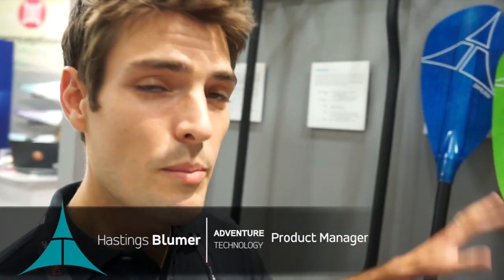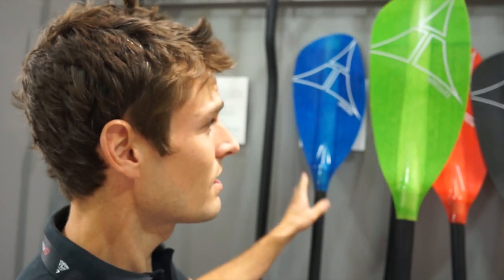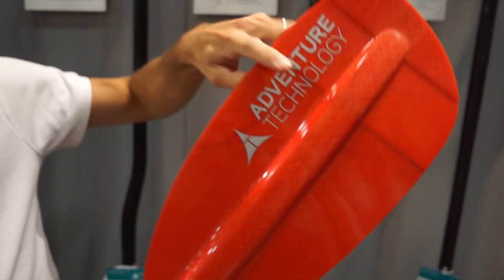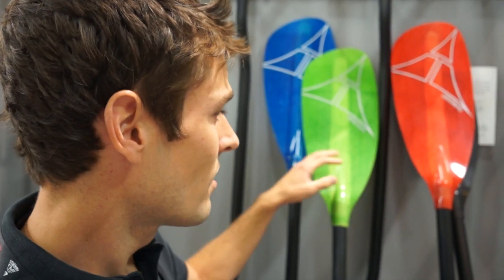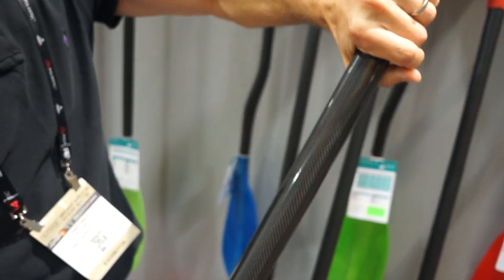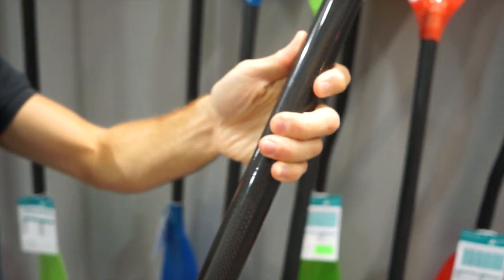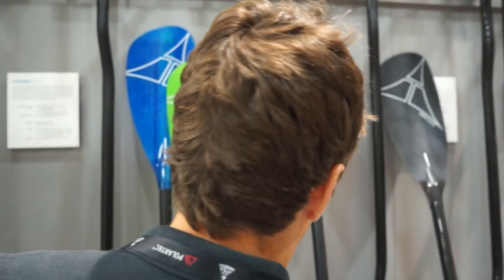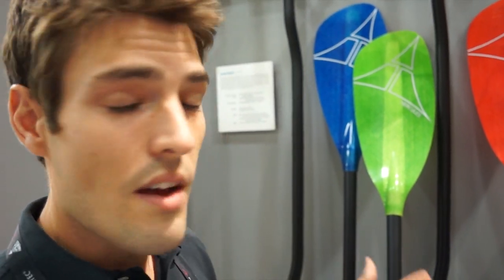Adventure Technology: Advanced Series Whitewater Paddles Overview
Product Manager Hastings Blumer Walks through the latest updates to the Advanced Series Whitewater paddles from AT at the 2014 Outdoor Retailer show.